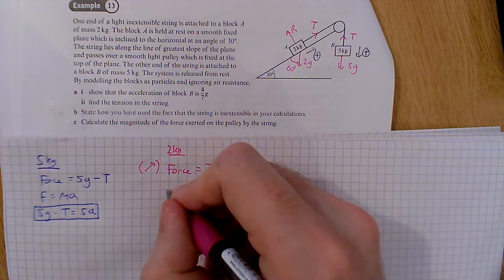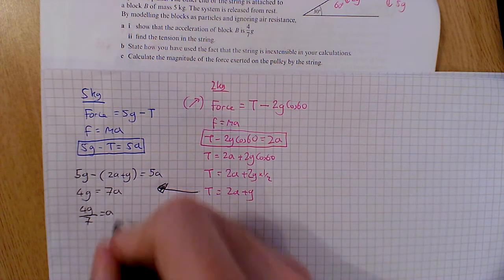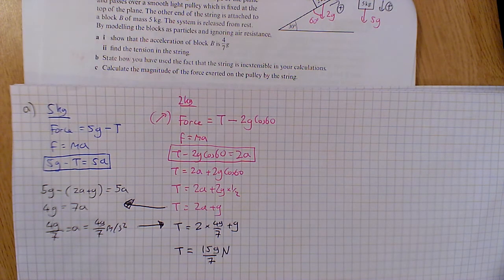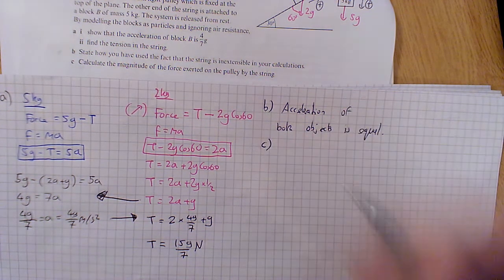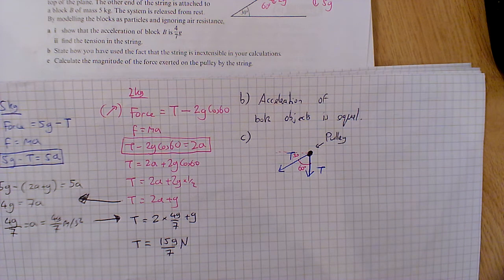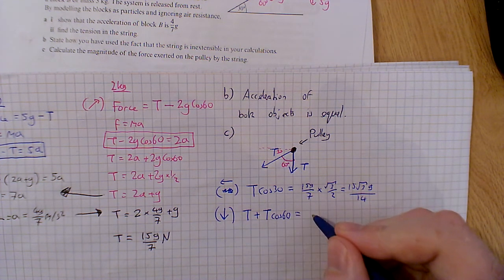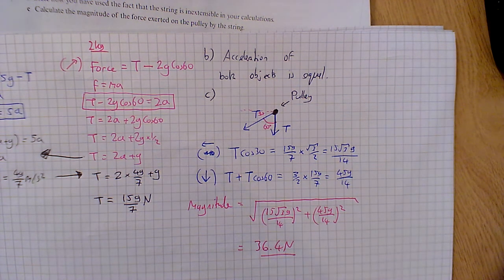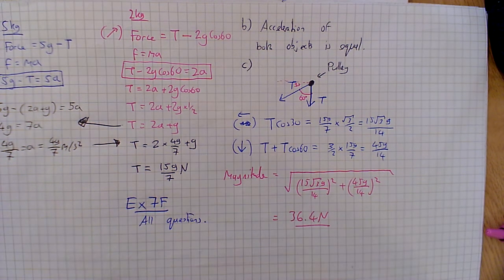Year 2 Mechanics - 7.6 Application of Forces - Example 13